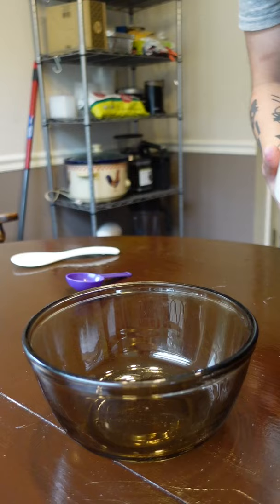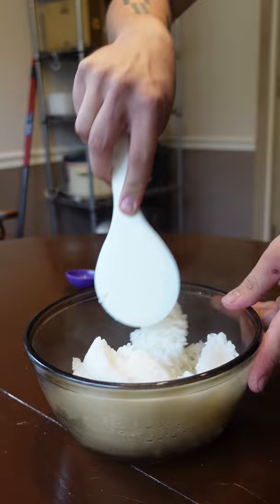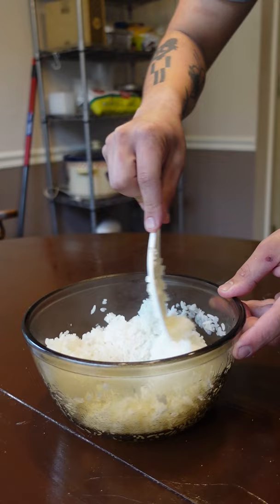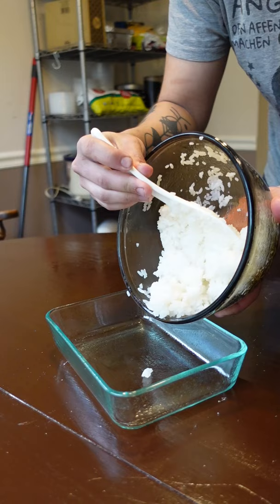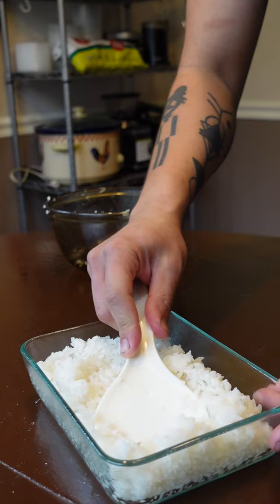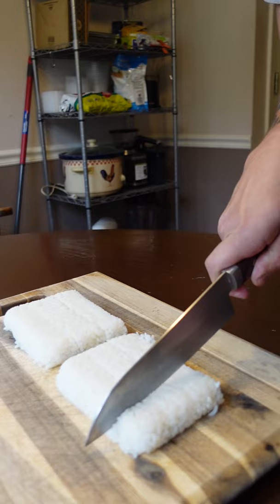How to make CRISPY Rice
how to make crispy rice salmon, spicy salmon.
you can make spicy tuna as well!

Recipe:
2 cups salmon or tuna cubes
4tbs mayo
1tbs gochujang (korean chili paste)
1tbs soy
1tbs sweet soy
1tsp sesame oil
Big squeeze of lemon or lime juice

finish with sesame seeds, togarashi, scallions and soy sauce caramel (:

If you're lazy, you can just mix sriracha, mayo and sugar hahaha